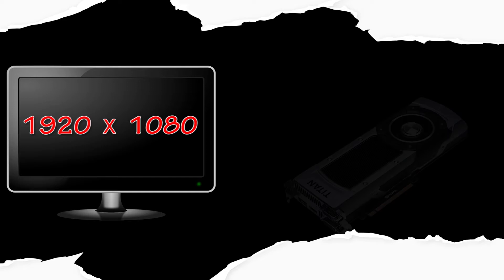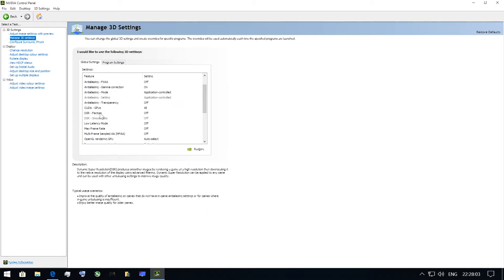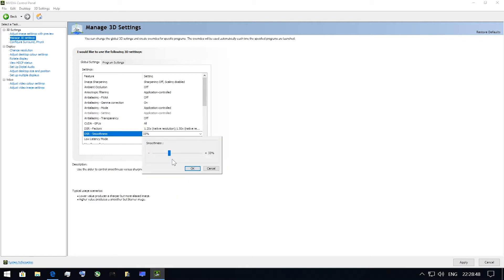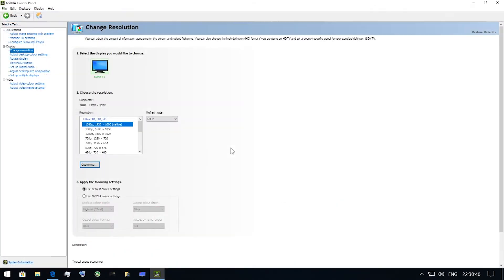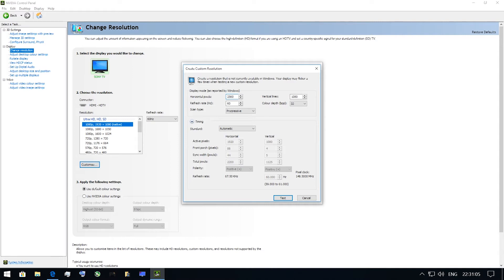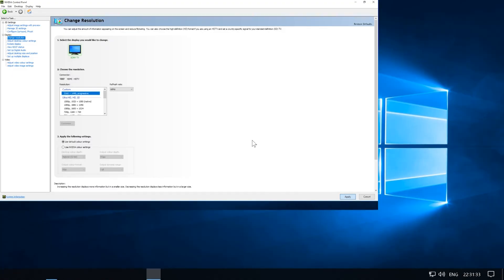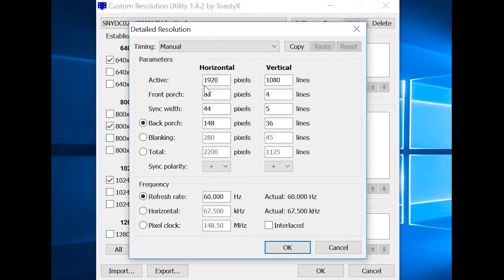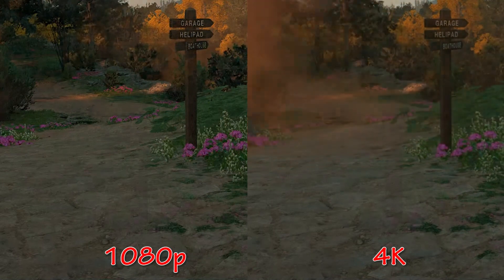4K (2160p) on a low resolution screen (720p/1080p/1440p). How to increase rendered resolution.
What if you have 1080p or even 720p display and a modern powerful GPU. Is it possible to take advantage of increased resolution in games? It is really worth to increase resolution? Let's find out.